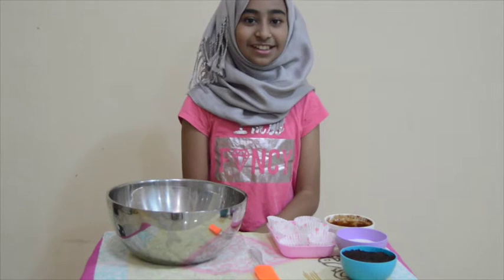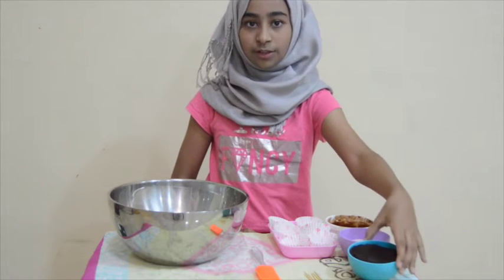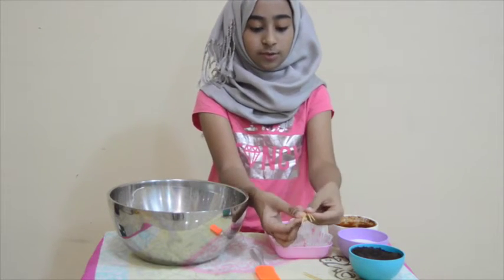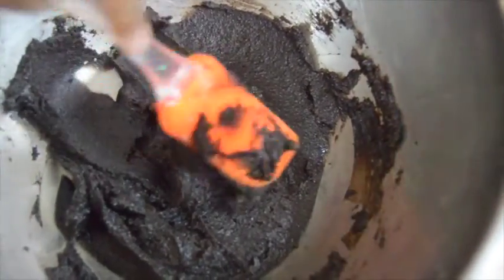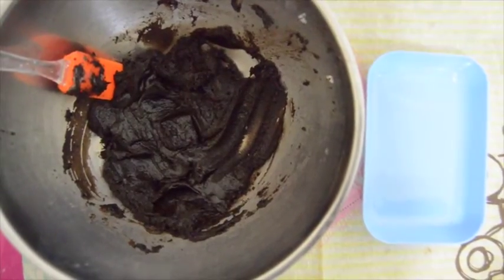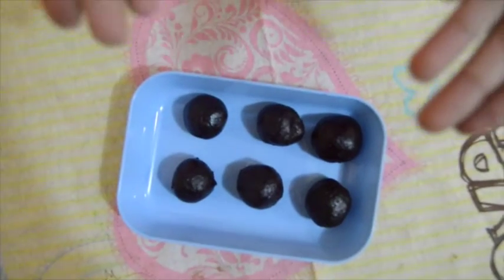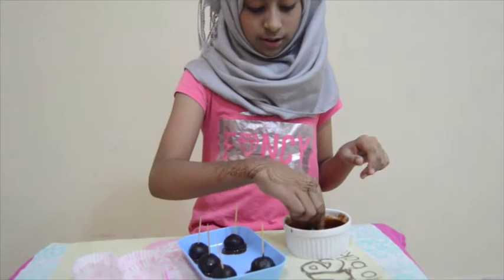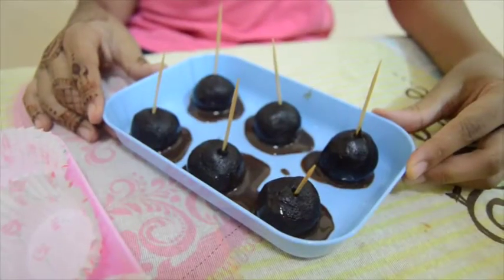Oreo Truffles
recipe:
12 crushed oreos
cream cheese
chocolate sauce recipe:
1/4 cup chocolate chips (melted)